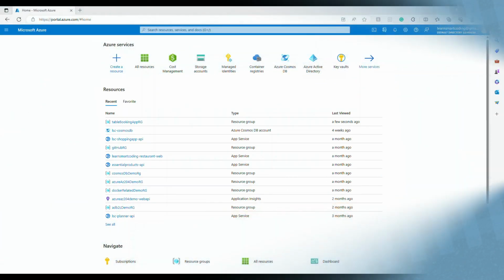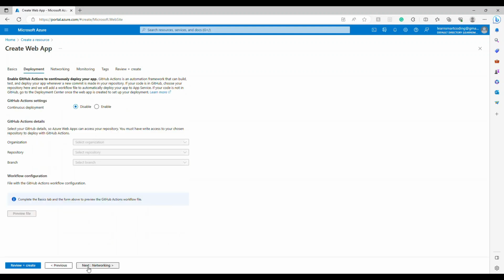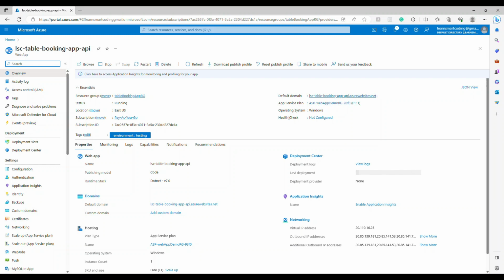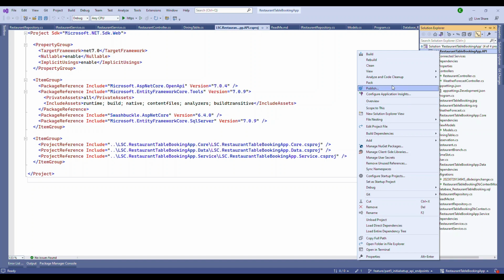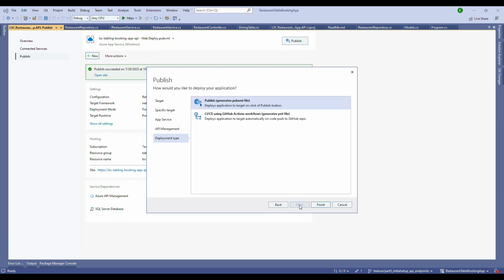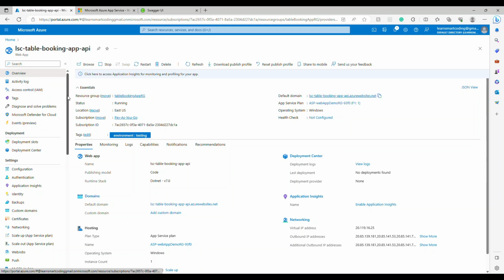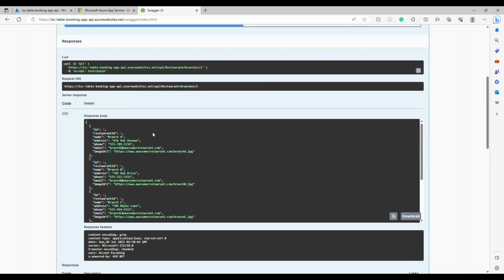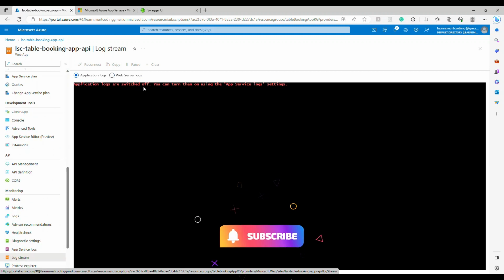Restaurant Table Booking App | Part 7: Deploying and Hosting on Azure Web App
Hi Everyone,

In Part 7 of the Restaurant Table Booking App series, we will take the next step in our journey and learn how to deploy and host our Web API on Azure Web App. Watch as we create a Web App in the Azure portal and demonstrate how to manually deploy it using the publish option from Visual Studio. We'll also explore how to configure the connection string under the configuration settings in Azure Web App. Join us for this hands-on tutorial and see how our app comes to life as we showcase a working demo from the hosted URL.

Happy coding!